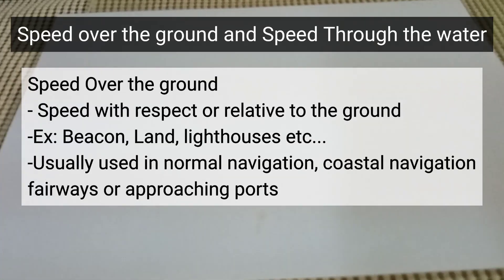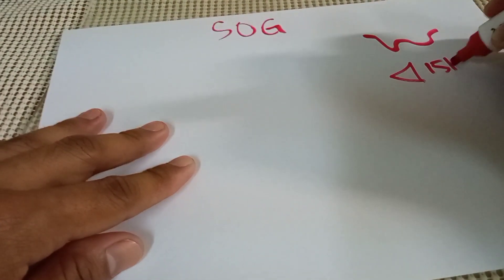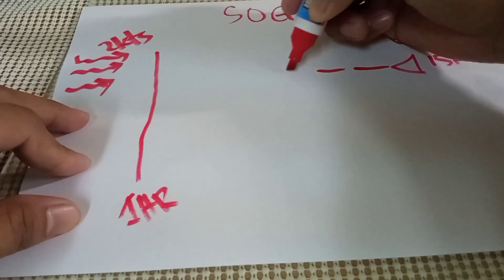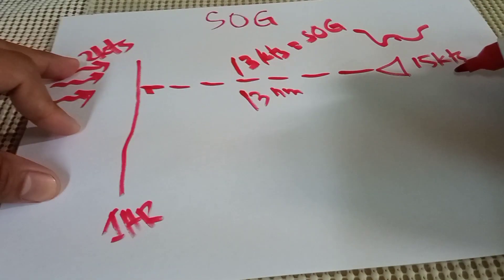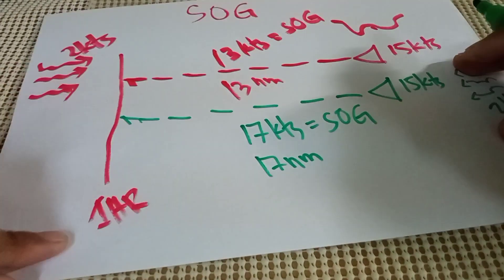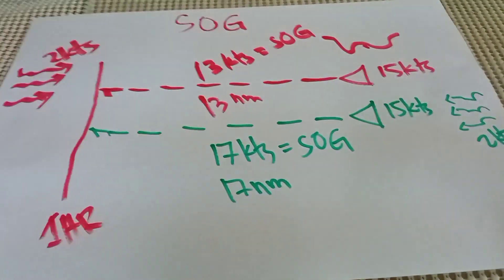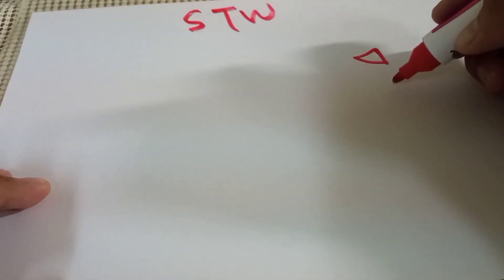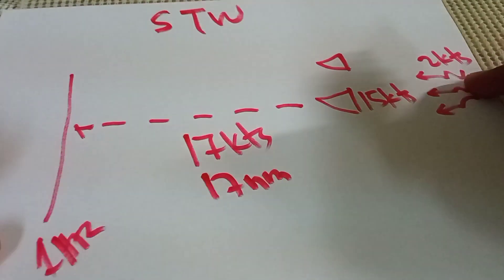SPEED OVER THE GROUND AND SPEED THROUGH THE WATER|DIFFERENCES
This video shows the difference between SOG and STW.